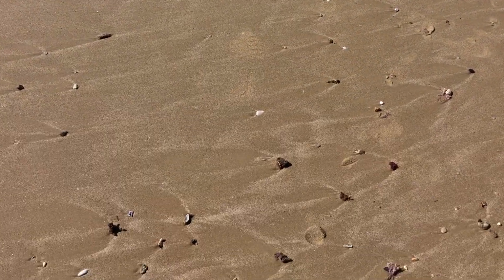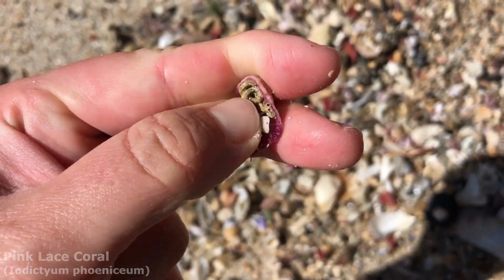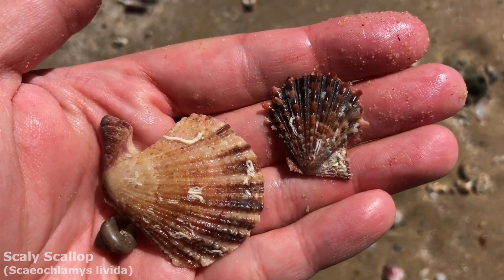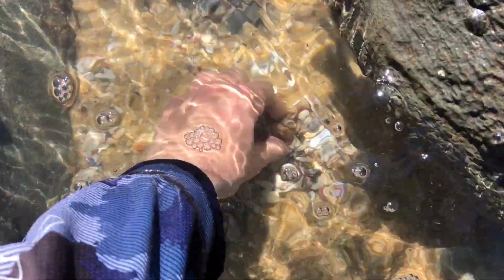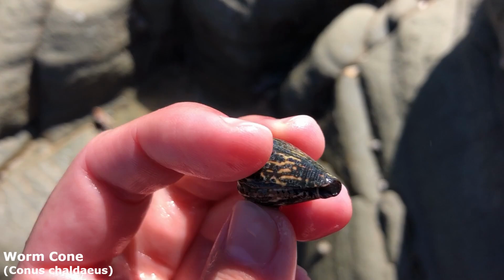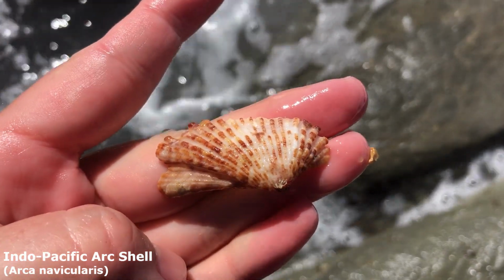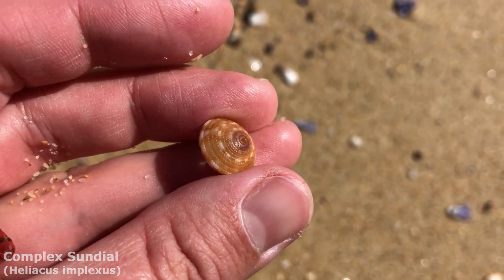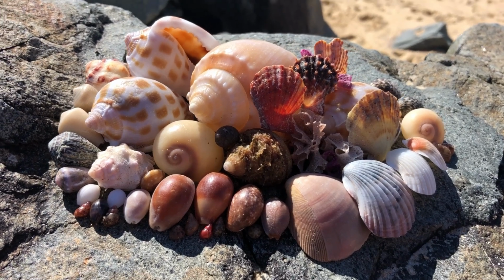Finding Seashells in the Rock Pools | Big Waves & Bonnet Shells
Lots of broken, worn, and smashed shells filled the rock pools, but big waves brought lovely bonnet shells to the beach too! I had to chuckle; every time I mentioned going back to check the sand... I ended up going deeper into the pummeled rock pools?? You really gotta keep your ears open for the sound of incoming waves; but there were some places that I dared not tread. It was a challenging and interesting adventure, that's for sure.

Want to become a shell nerd too, or found something you want to ID?
Here's some useful links for local shellers:

(Some listings have multiple variations of a single shell species)

(Check out the illustrations or "plates" to try and match your finds)

Links for less local folks...
(but doesn't include location information unless you filter for it, so might lead to mis-identifications)

You can join this Facebook group for ID advice, just snap a photo and post it:
(Always take the advice/ID with some scepticism... these people are not experts)

You can also try the Conchology website, but it's a little harder to use:

Oh no, they're all scientific names? No worries, just type the scientific name
into the Queensland Museum Network database. It might have a common name listed!
(This works for non Australian shells too! Just check/click on the result to see limited info)